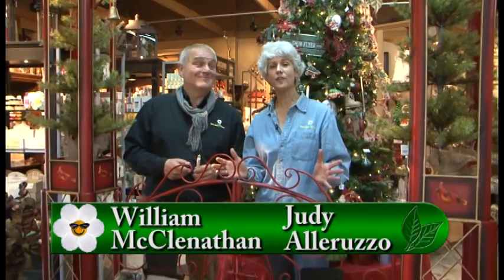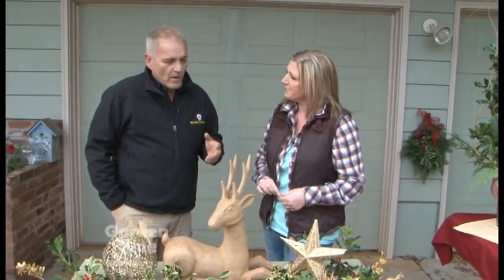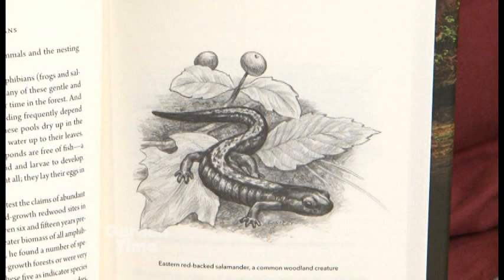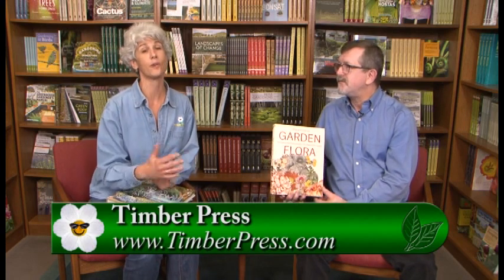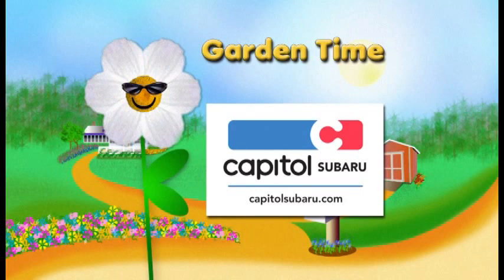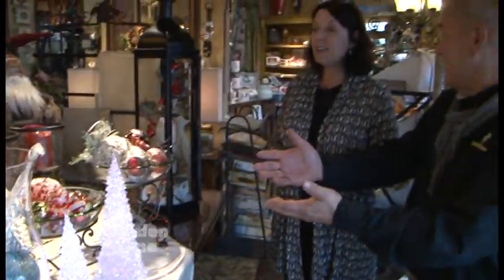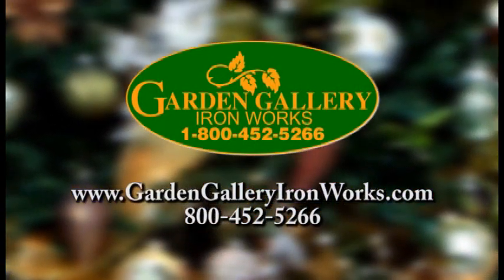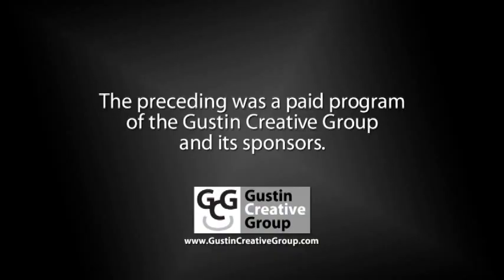Garden Time show 37 11-12-16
This week on the show we visit a holly farm for their harvest. We also see some of the new books out for Timber Press.  We see what Garden Gallery Iron Works and Terra Casa has for the holidays and we check out your trees for possible winter damage.